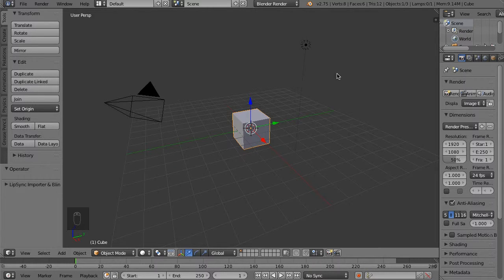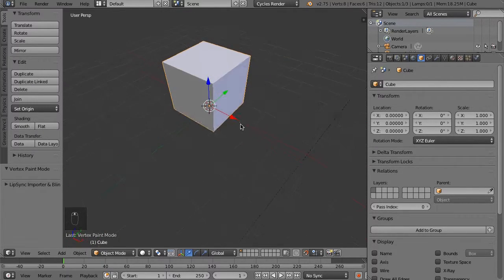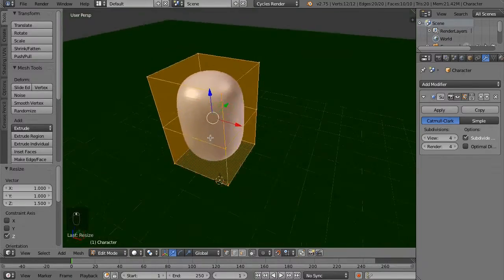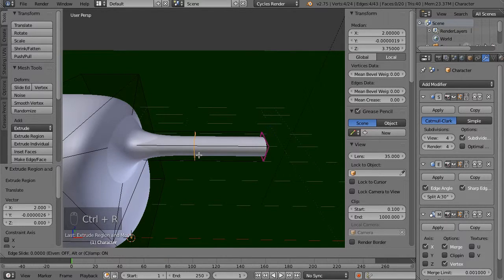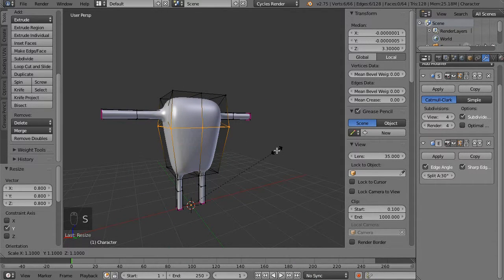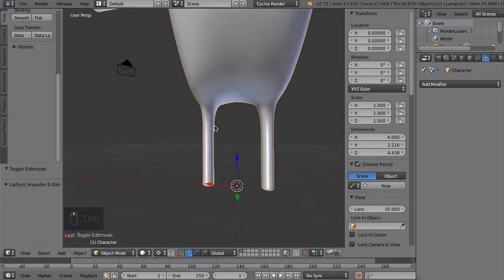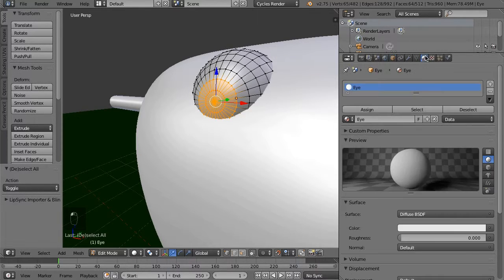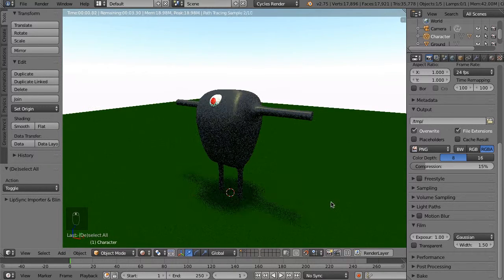Blender character Ep1 - Modeling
Today we are starting work on modeling, rigging, and animating a character in Blender!  Blender is an awesome 3D modeler, animator, and compositor that is free and open source.